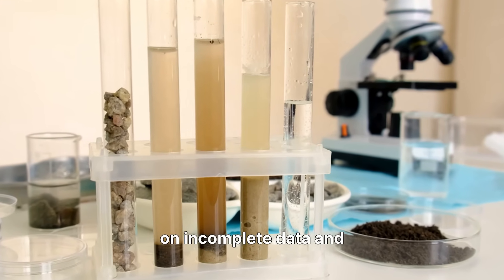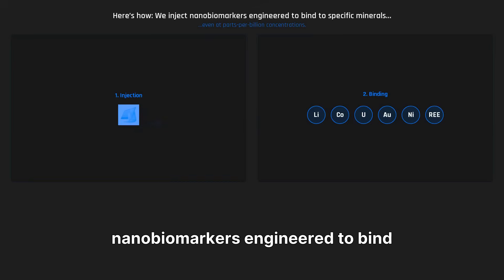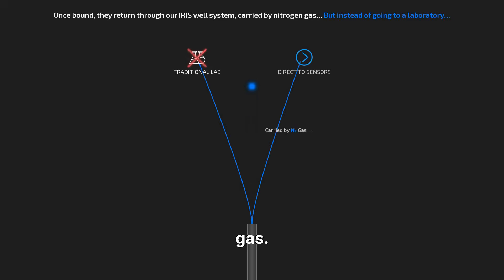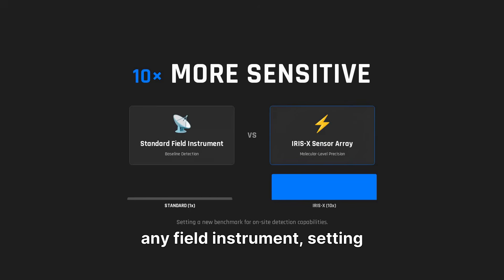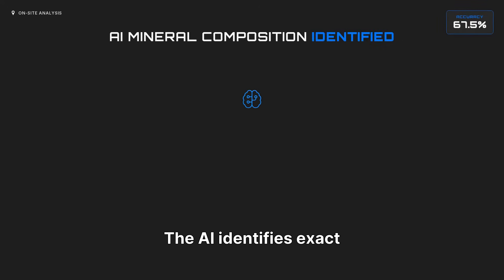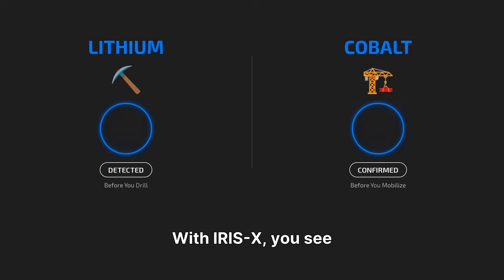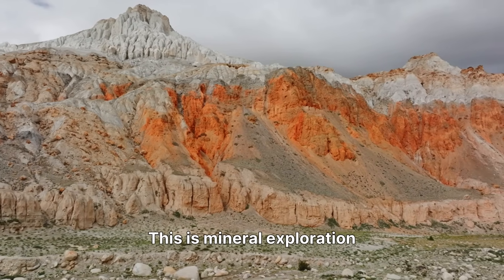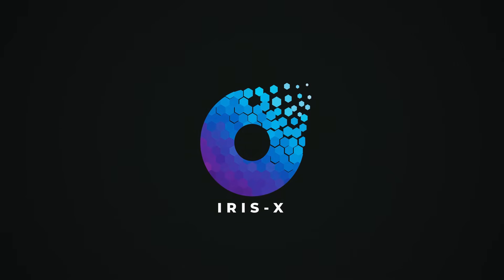IRIS X Explanation Video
Mining doesn’t have to wait weeks for lab assays. IRIS-X connects AI analytics directly to field-deployed MOF/MOS sensors and engineered nanobiomarkers to detect minerals in situ—including lithium, cobalt, uranium, gold, nickel, and rare earth elements (REEs). Result: fewer dry holes, tighter CAPEX, and faster go/no-go decisions with near-lab accuracy on site.

What’s inside this video:

How IRIS-X binds to target minerals at ppb levels and streams signatures in real time

Why AI + MOF/MOS sensor fusion outperforms traditional “sample–ship–wait” workflows

Use cases across lithium brines, hard-rock nickel/cobalt, gold halos, uranium/REE targets

Finance impact: shorter cycles, higher discovery rates, lower assay costs

Detect before you drill. Turn geology into data—and data into discovery.